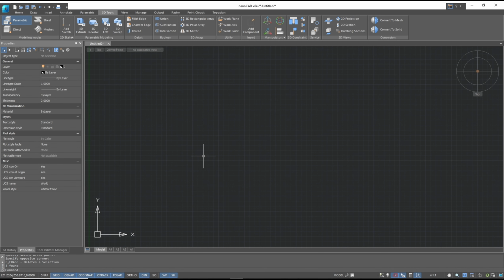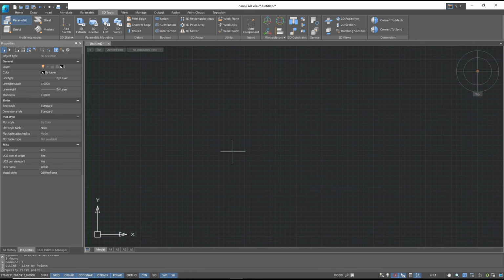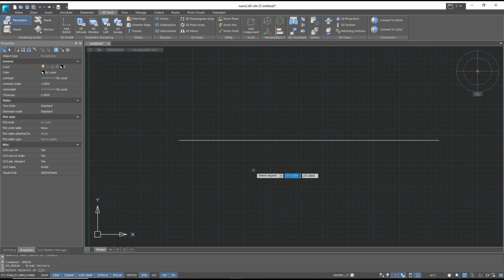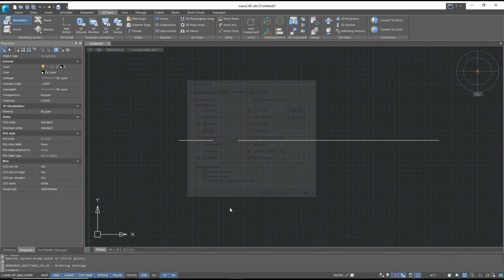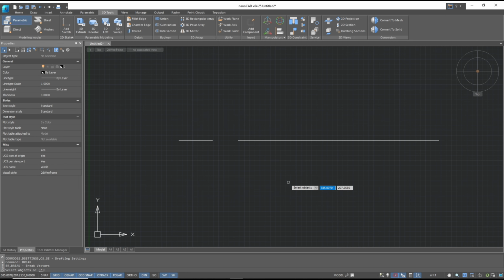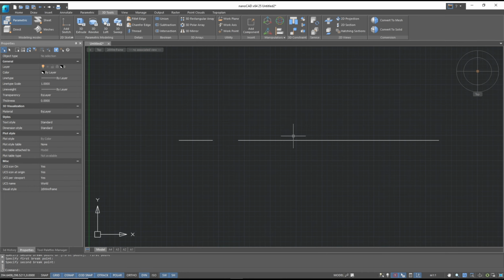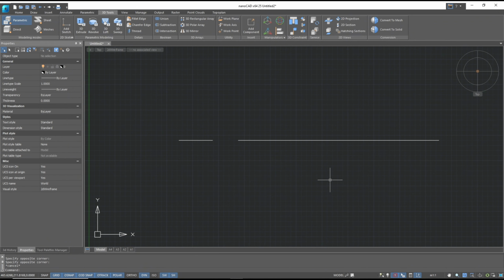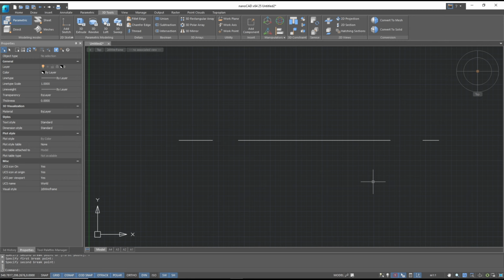NanoCAD How To Break Line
Breaking a line in nanoCAD is a simple but essential editing task used to modify existing geometry. The most common way to break a line is by using the BREAK command. To begin, type **BREAK** into the command line or select it from the Modify panel. Then click on the line you want to modify and specify the first break point. After that, choose the second break point to remove the segment between the two selected points. This allows you to create gaps in lines for openings, detailing, or design adjustments.

Another useful method is the Break at Point option, which splits a line into two separate segments without removing any portion. After activating the BREAK command, select the object and then choose a single point where you want the line divided. This is helpful when you need to separate a line for trimming, extending, or applying different properties to each segment. Make sure Object Snap (OSNAP) is enabled to accurately select exact endpoints, midpoints, or intersections for precise results.

In more complex drawings, breaking lines can help prepare geometry for trimming, extending, or converting into polylines. If you are working with polylines instead of single lines, you can still use the BREAK command, but ensure you select the correct segment. After breaking the line, you can move, delete, or modify the new segments as needed. By mastering this simple editing feature in nanoCAD, you can improve drafting accuracy and workflow efficiency.